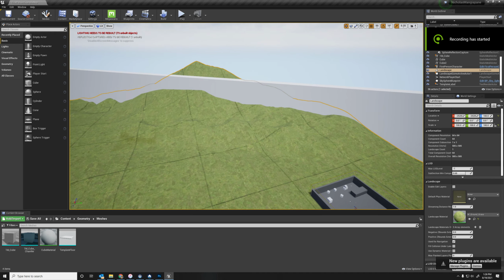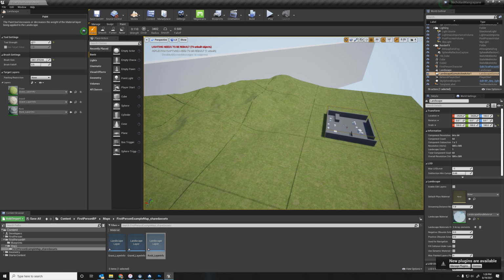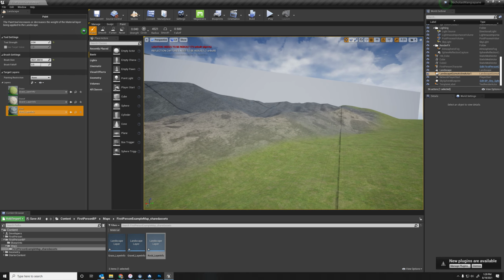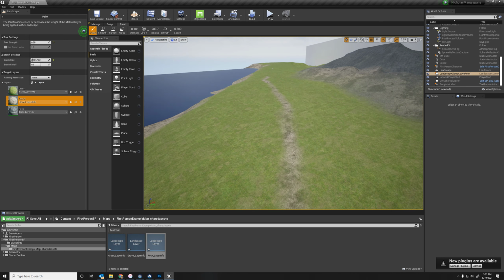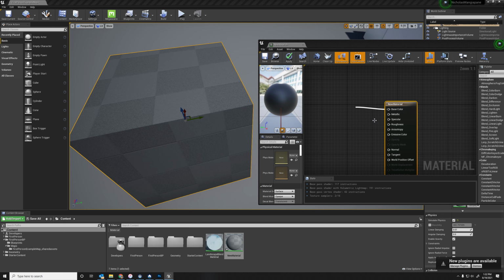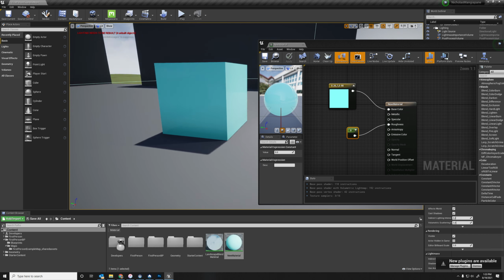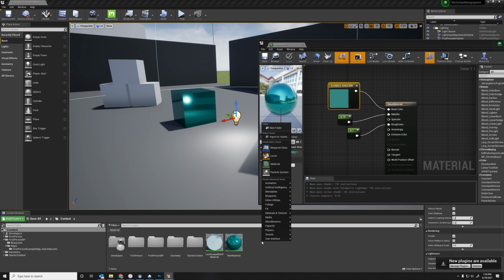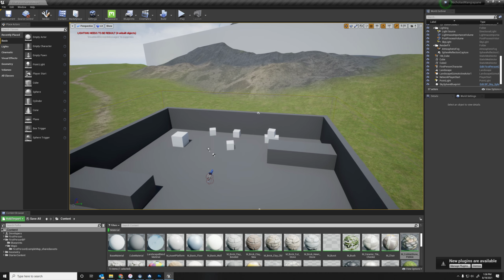Unreal Engine Beginner Tutorial 05: Working with Materials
Here is a link to the landscape blend material. You will need the started content materials in your project in order for this to work